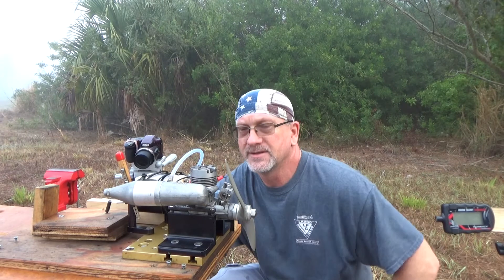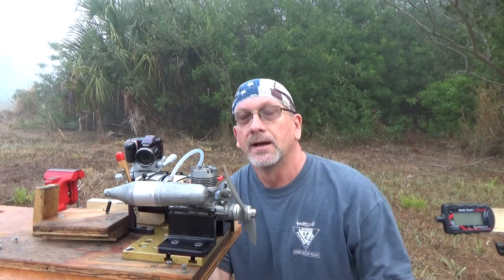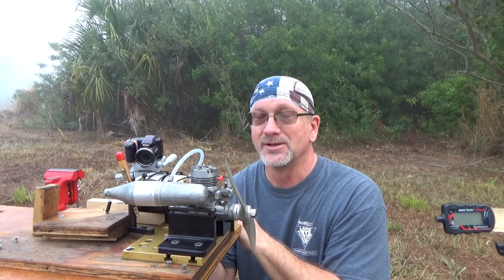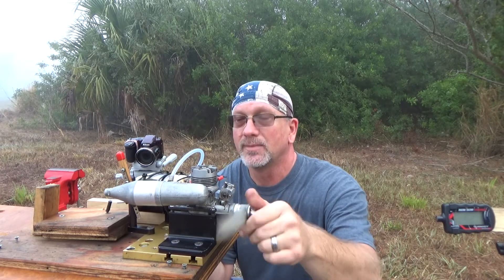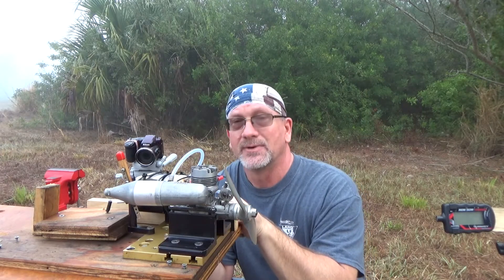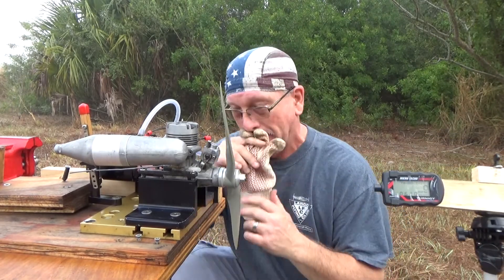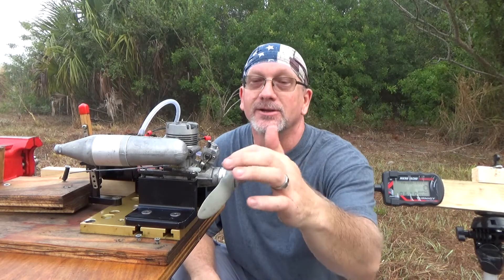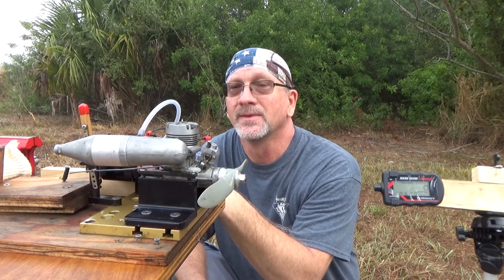Enya 45CX The First Run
The first run attempt for this engine. APC 11x6, unknown plug, Omega 5%.  The idle and transition issue has to do with the carb.

The next day after this run I installed the carb from my 40X engine and it would idle and transition just fine. The only thing that is still very strange is that the engine gets peak RPM with the HSN only open about 1 turn.  Then one additional click and it immediately dies, even with the 40X carb.  I think this engine was not properly broken in and is permanently affected now.
The carb that came on it has a burr on the throttle barrel and I cannot fully disassemble it.

It seems like someone stuck a piece of metal in the carb and damaged the barrel creating a burr.  I have tried for some time to use a sharp screwdriver to push the burr down so I can get it out but I have not been successful yet.

I did apply some JB Weld to the front of the crankcase where the crack is.  It didn’t leak there before, and it still does not leak now, but the front bearing is very easily removed.